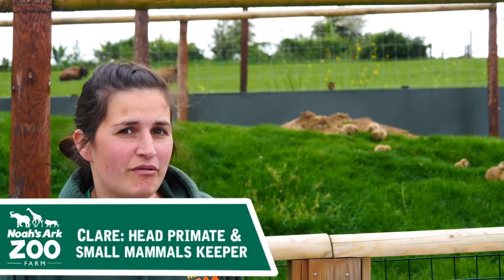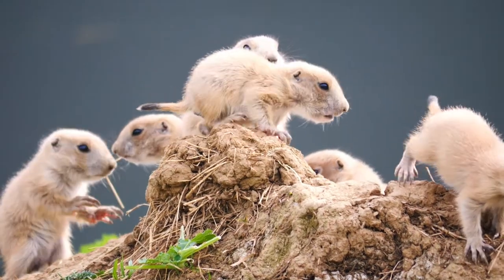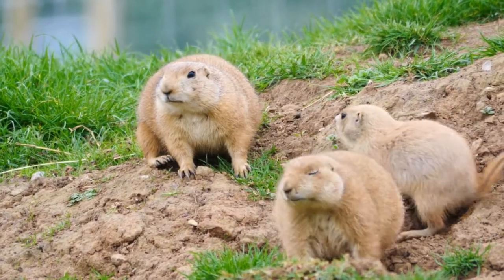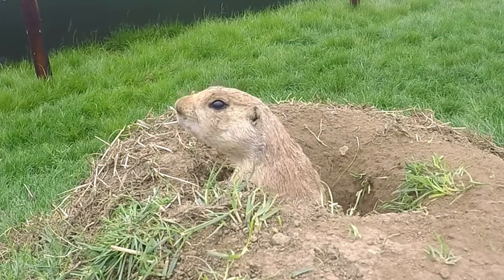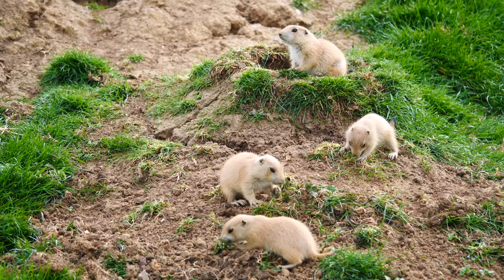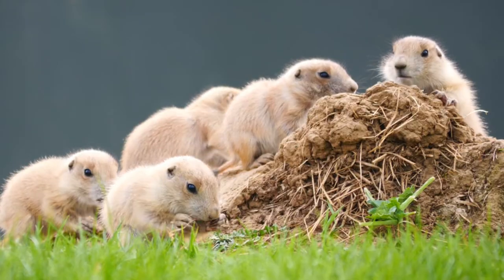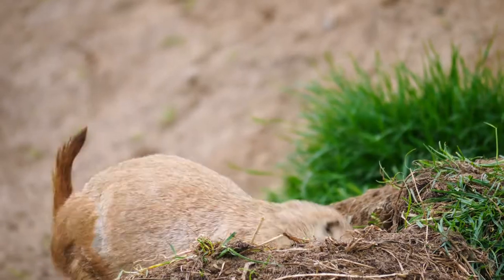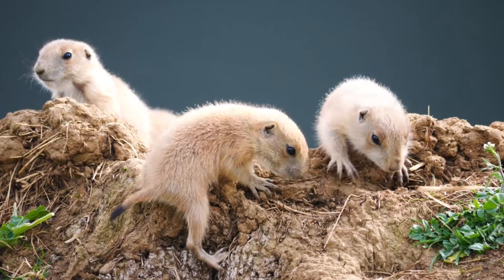😍 Prairie Dogs Pups Born At Noah's Ark Zoo Farm 😍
🎉 Cuteness Alert 🎉

We have had a prairie dog baby boom! Watch this video to meet our adorable new pups and find out more about our prairie dogs 😍